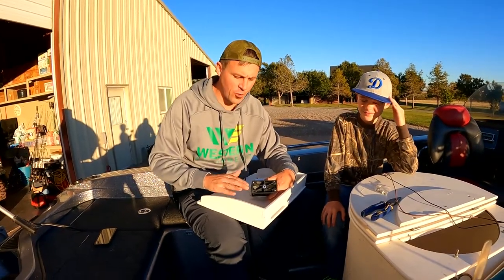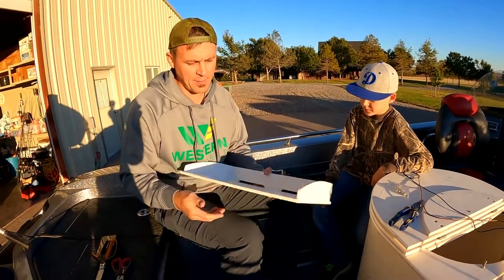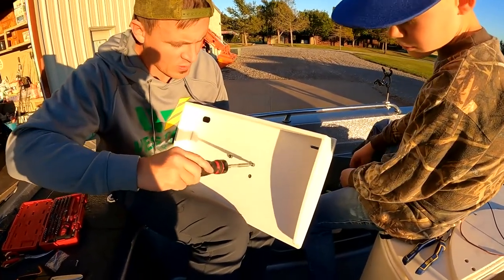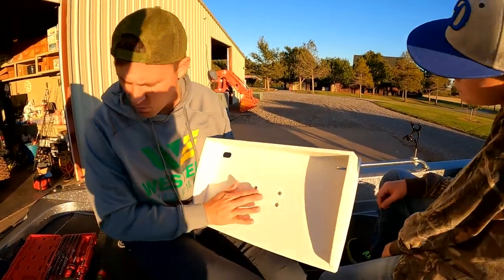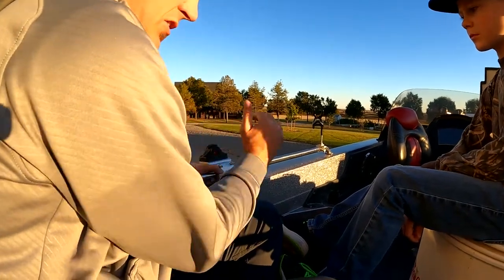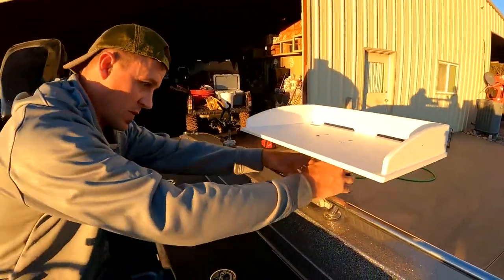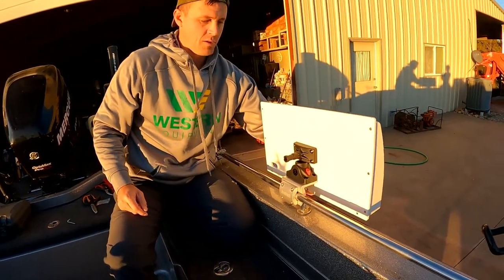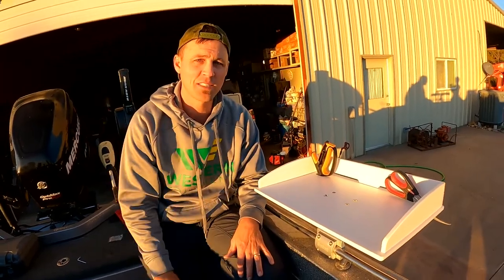Bait Board Review and Install for Boat Rail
We review and install the BroCraft Boat Bait Board for cutting up bait or to filet fish. Installing this on a Ranger 621VS with .9" rail. If you have a rail larger than 9/10" this mount will likely fit.